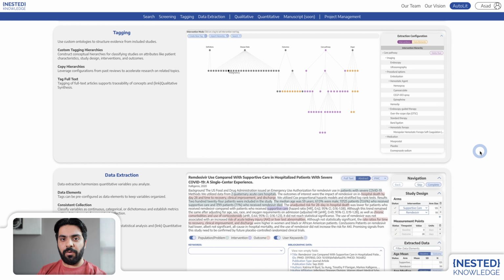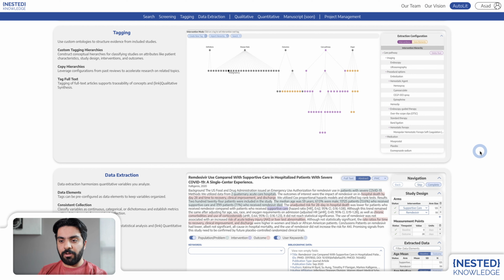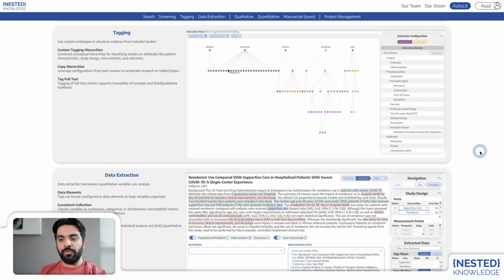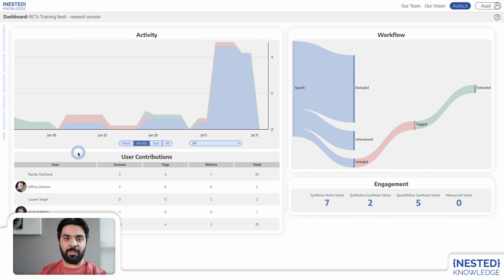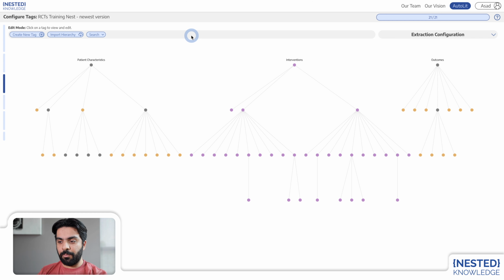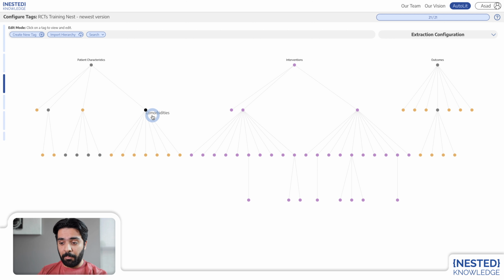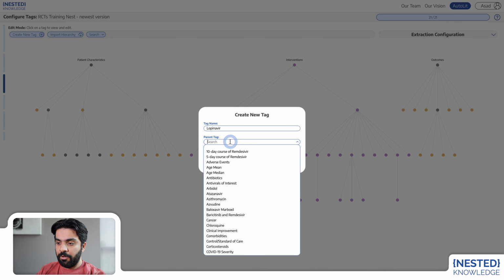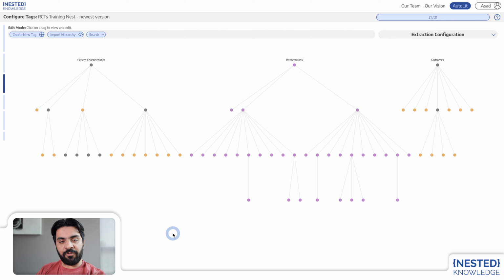How to Configure a Tagging Hierarchy in AutoLit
Today Asad will walk you through the creation of a tagging hierarchy in AutoLit from Nested Knowledge. Tags are completely customizable and are useful for keeping track of qualitative data, such populations, interventions, and clinical outcomes of interest.

We'll be releasing a video on our Qualitative Synthesis tool very soon.

Also, check out the randomized control trial Covid 19 nest shown in this video